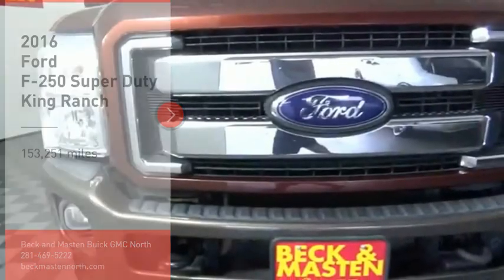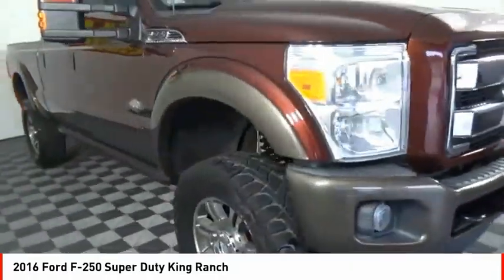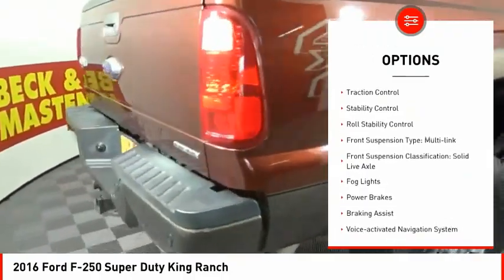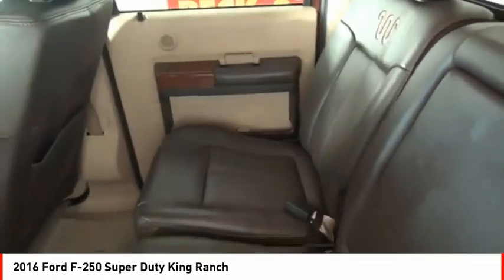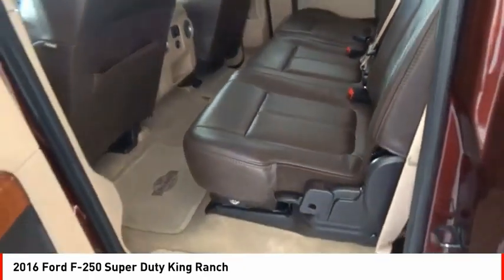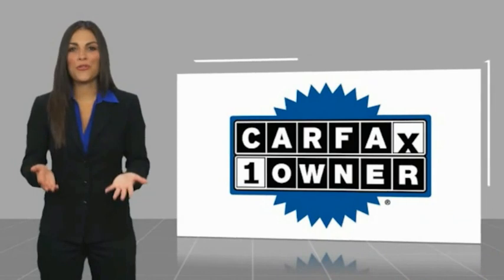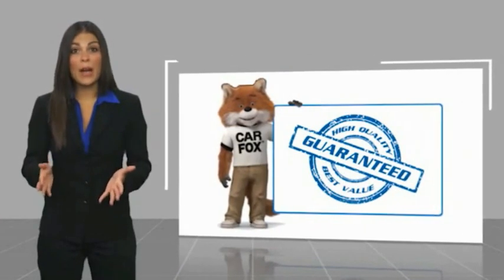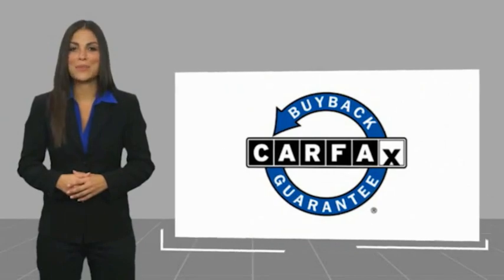2016 Ford F-250 Super Duty Houston TX R315094A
2016 Ford F-250 Super Duty King Ranch

This 2016 Ford F-250 Super Duty King Ranch includes a backup sensor, ventilated seats, parking assistance, a navigation system, braking assist, dual climate control, hill start assist, stability control, traction control, and anti-lock brakes and is a car that deserves some serious attention.  It has a 8 Cylinder engine.  This one's on the market for $35,953.  This one scored a crash test rating of 4 out of 5 stars.  For a good-looking vehicle from the inside out, this crew cab 4x4 features a sleek bronze fire/caribou exterior along with a black interior.  Lost? This one will show you the way with its built-in navigation system.  Park with ease using the parking sensors.  Call today to test it out!